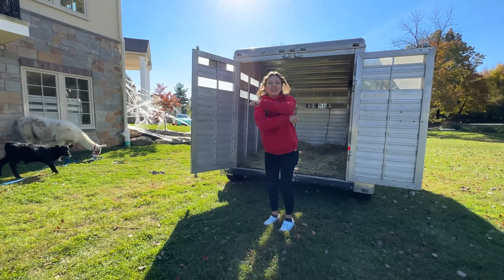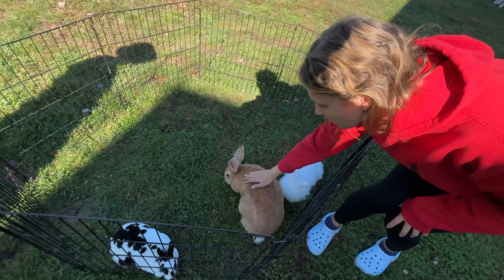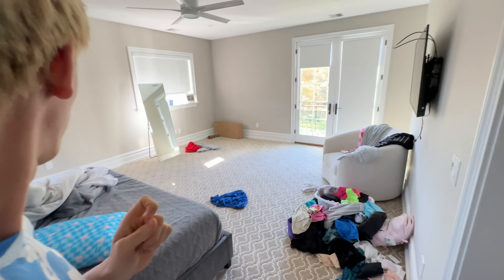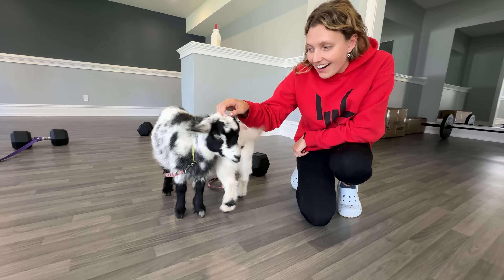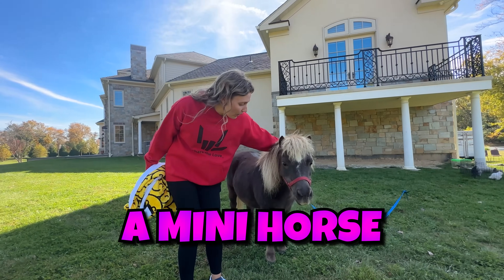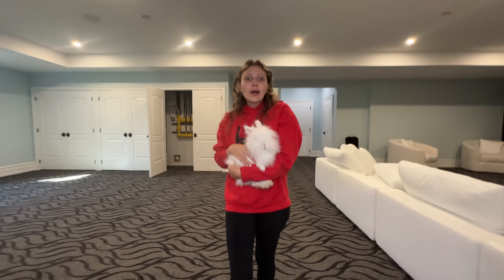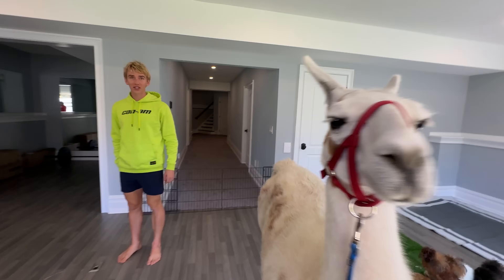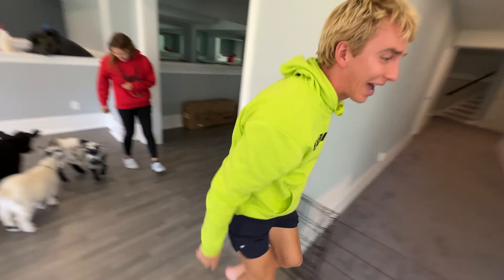I TURNED STEPHEN SHARER's HOUSE INTO A ZOO...then THIS HAPPENED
in TODAYs vlog I TURNED STEPHEN SHARER's HOUSE INTO A ZOO, this will be the ultimate prank on my brother! I went online to facebook market place to look at animals for adoption then called up a local farmer to bring the most exotic animals, to opened a free pet store!! stephen sharer recnetly did WILD ZOO ANIMALS FOUND in my BACKYARD BARN!!
now its time to take it up a notch, how will stephen react to this prank?!?

🌟GET OFFICIAL “GRACE COLLECTION” MERCH NOW!!

I PUT A PETTING ZOO IN STEPHEN SHARER's HOUSE
❇️ Follow Me for a Follow Back!!:❇️

Grace Sharer Youtube
716 Dekalb Pike, Blue Bell, PA 19422
Suite #204